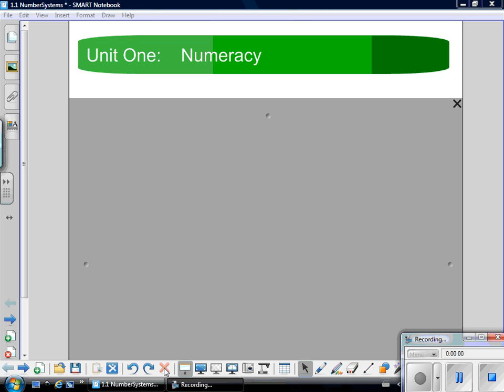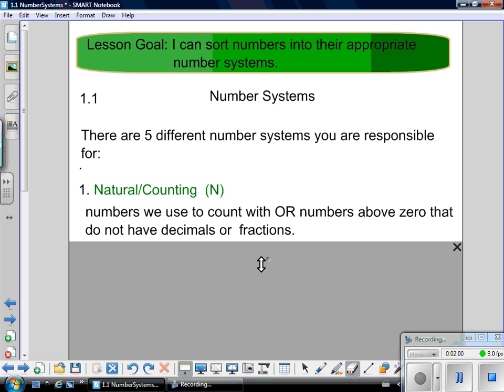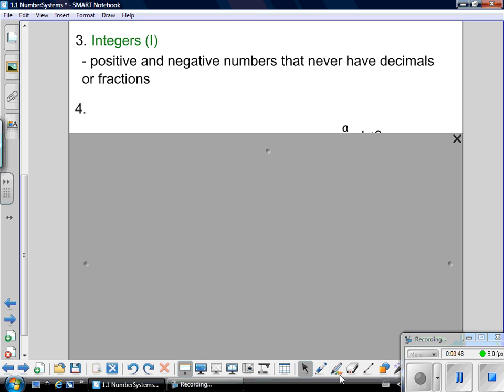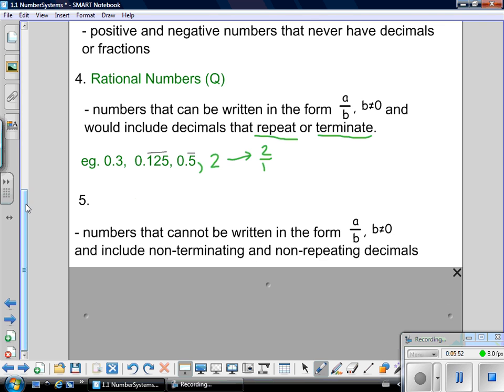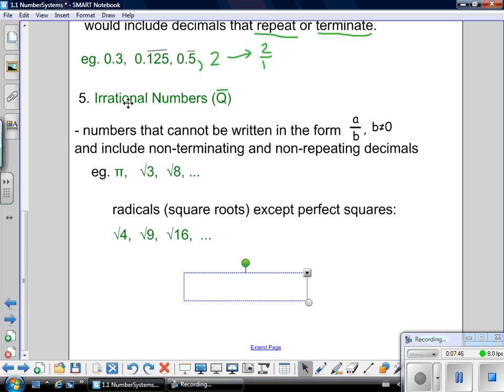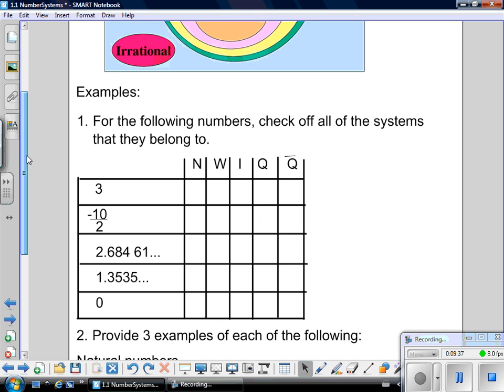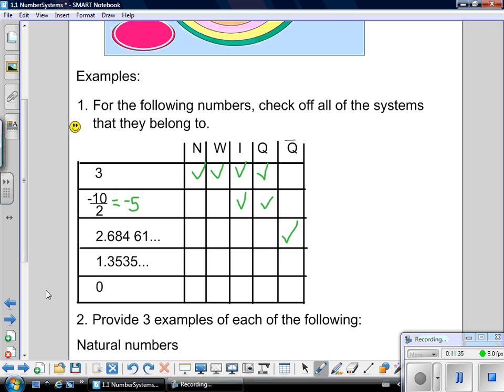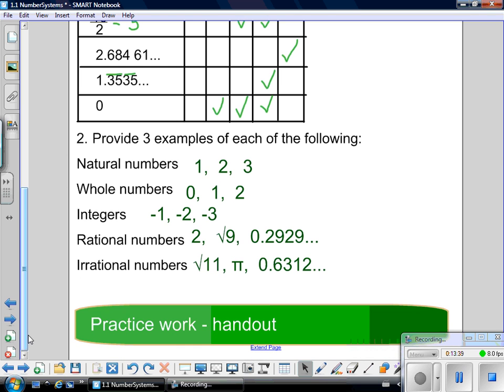1 1 Number Systems